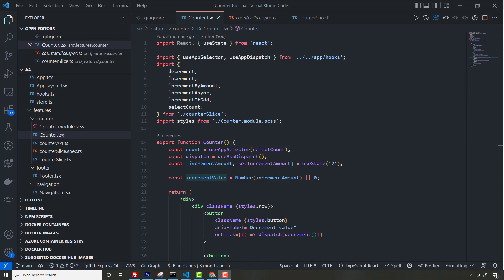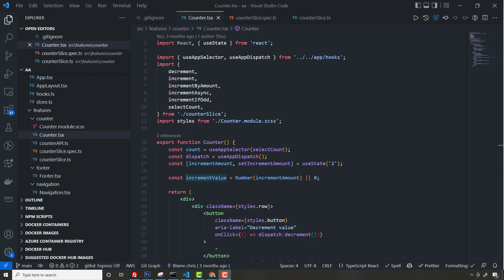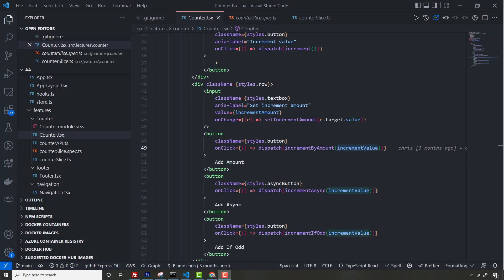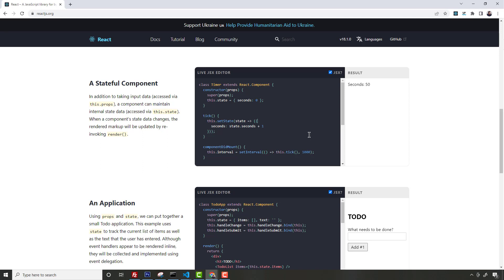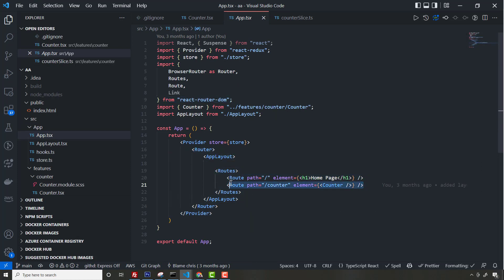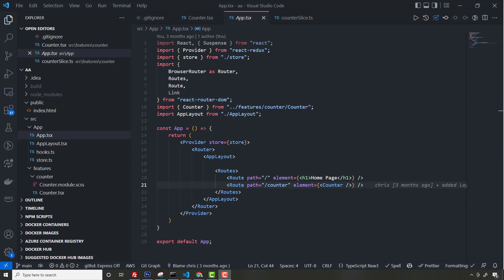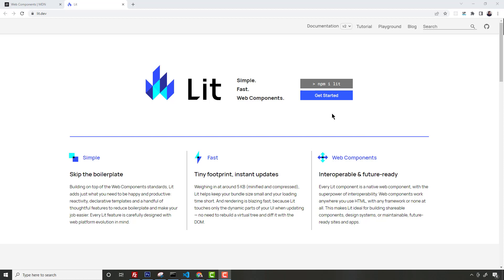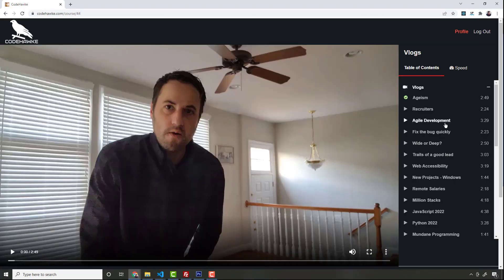Is It Time to Ditch React?